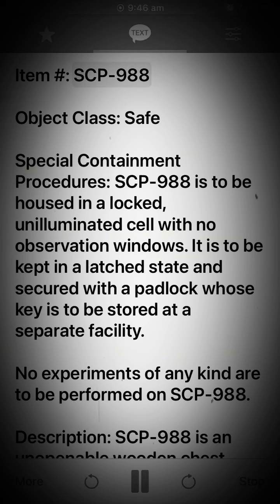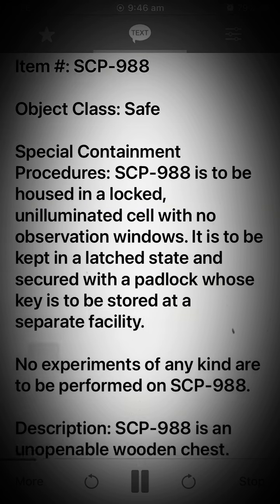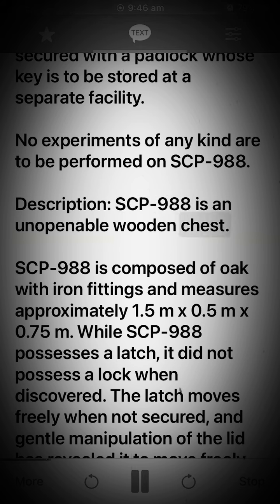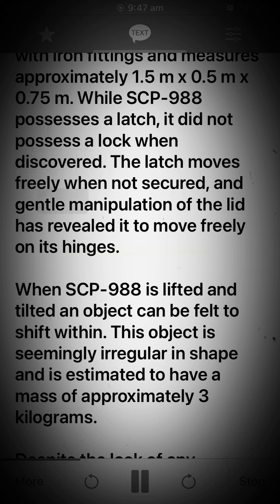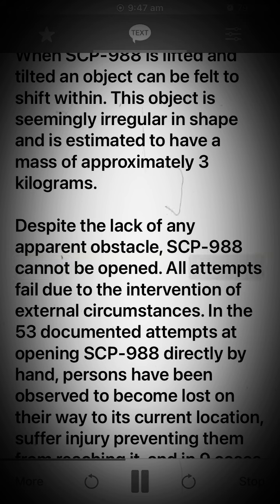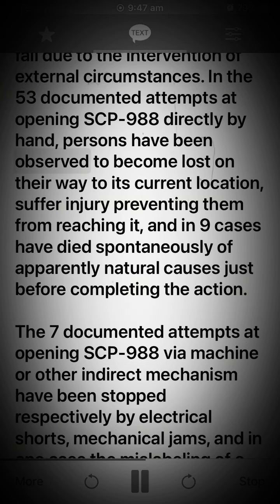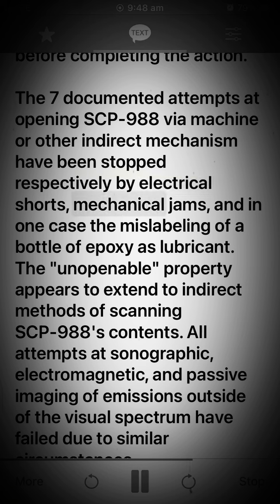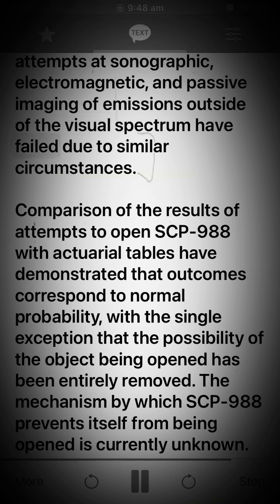Scp 988 Unopenable Chest